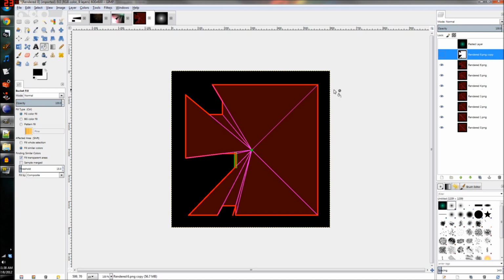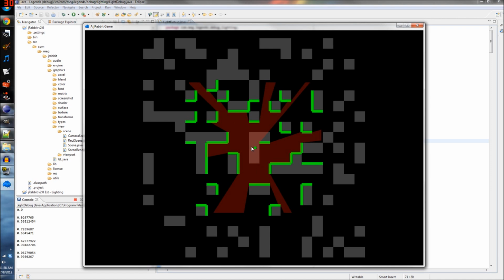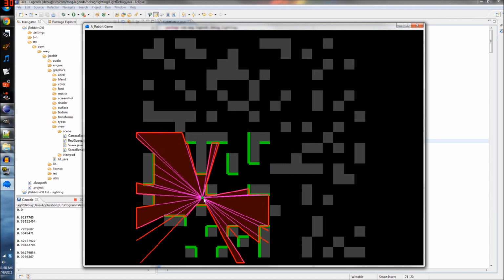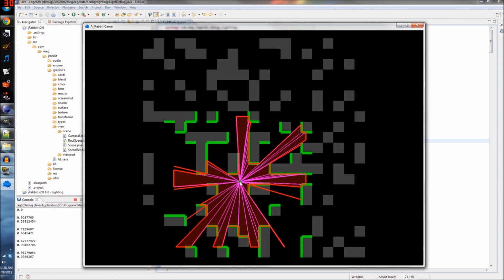2D Lighting Tutorial Part 2 - Shadow Casting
This video continues my 2D lighting tutorial. The first video, focusing on basic concepts and the setup of rendering lights, is

In this video, I talk about a few different ways to render lights, focusing on simple hard shadows. This video is much more in-depth and broad in scope.

Forgive me for not sharing my code; I explain why this is at the end of the video.